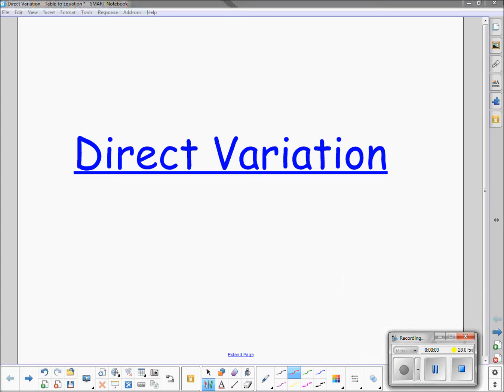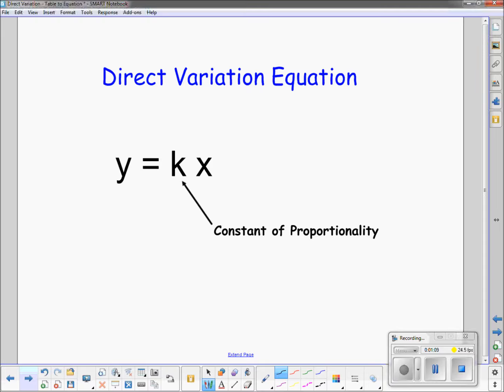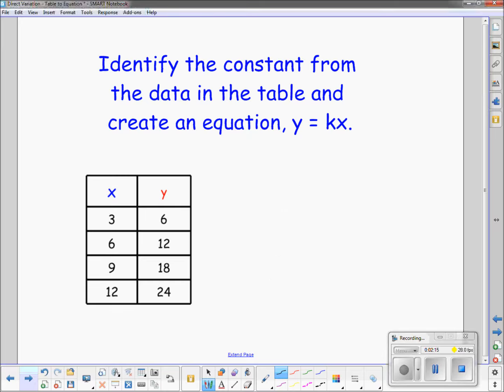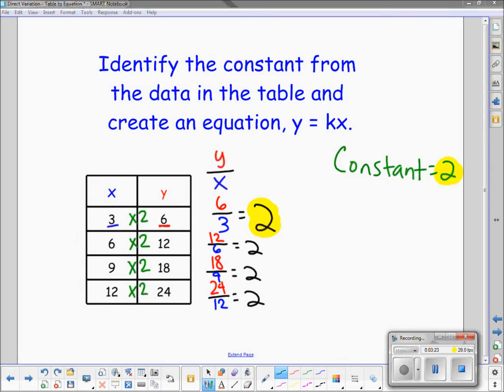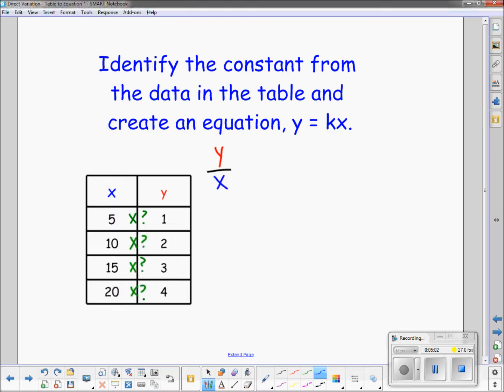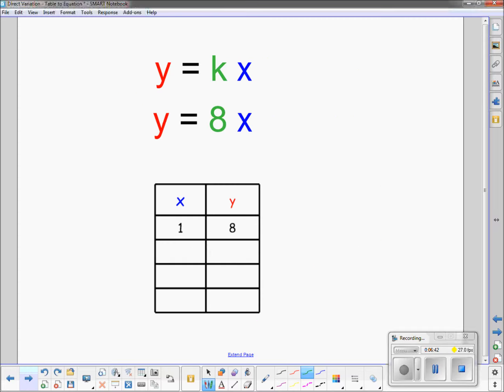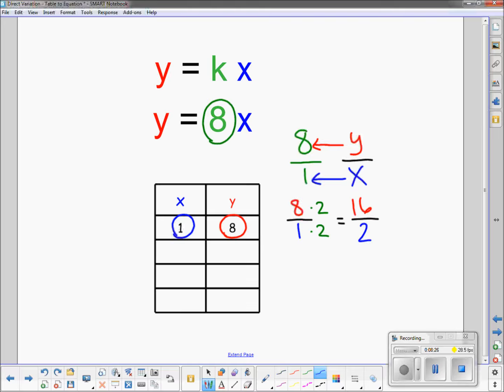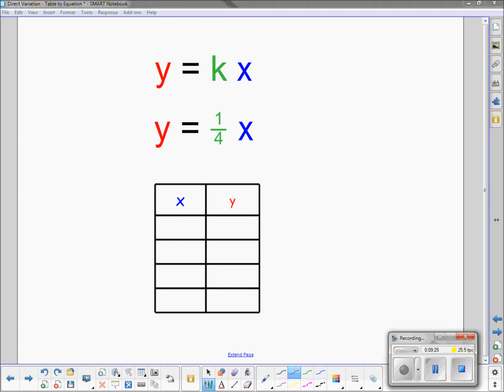Direct Variation Table to Equation